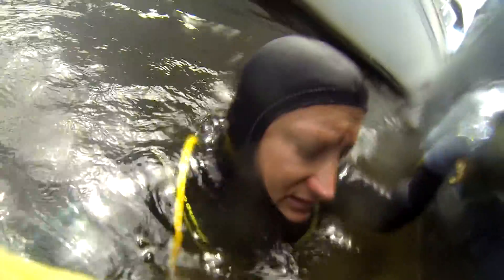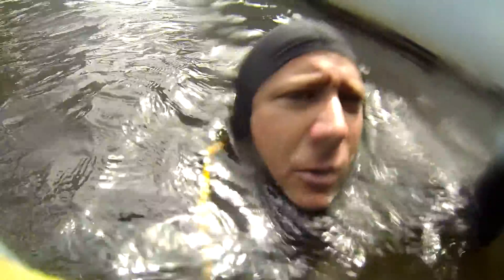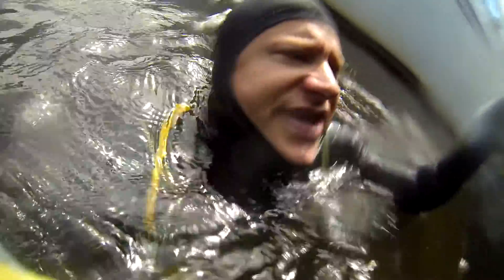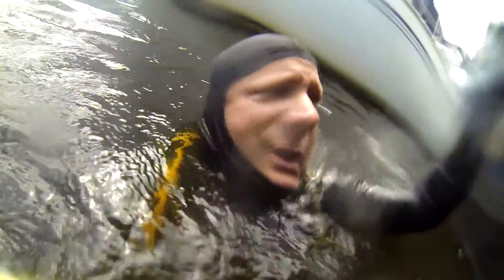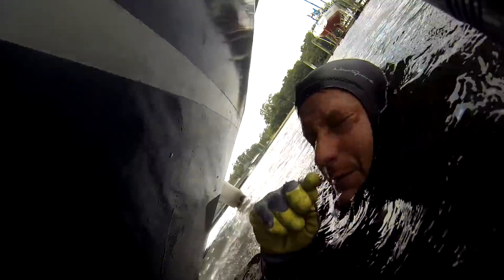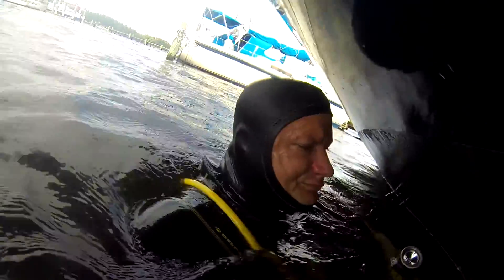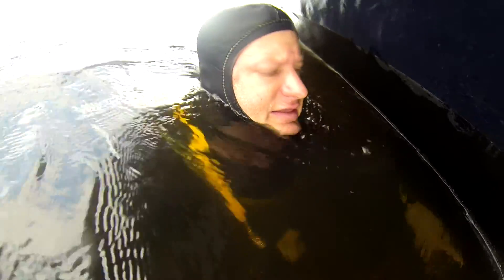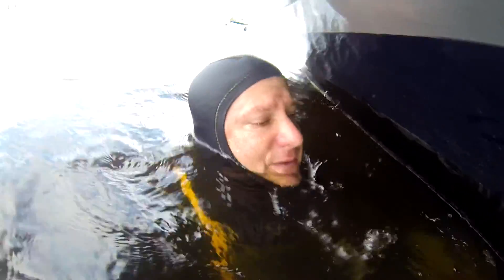Rudder and aft keel looking at bolts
Look for bolts in this one